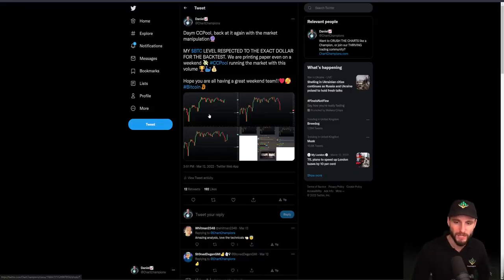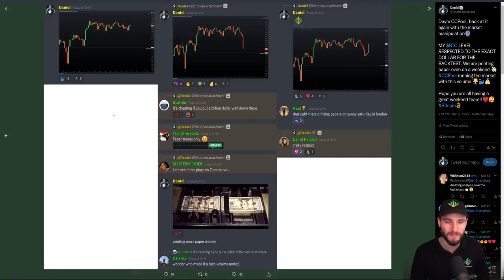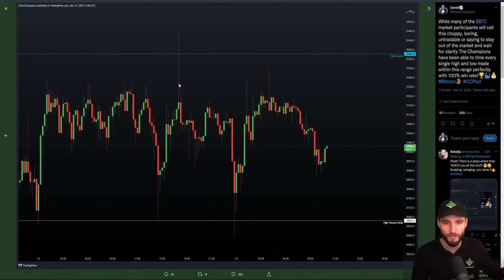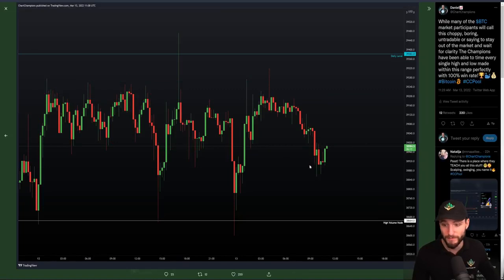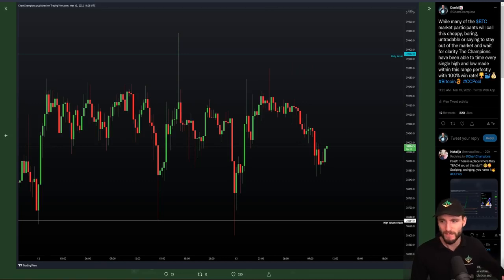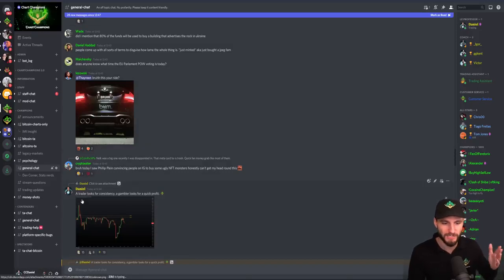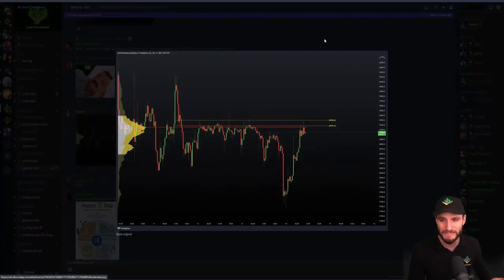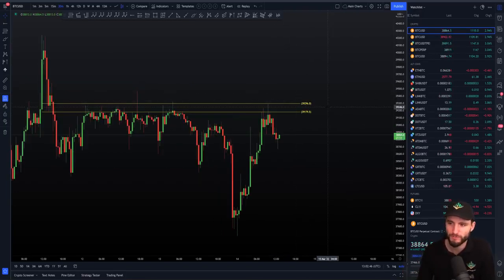EARN $20,000 ON BITCOIN TRAIDING - BTC TECHNICAL ANALYSIS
bitcoin technical analysis,bitcoin price analysis,bitcoin price prediction,bitcoin news today,bitcoin price,btc,btc price,bitcoin,btc price prediction

Download a free browser that will earn bitcoins by itself, even while you sleep